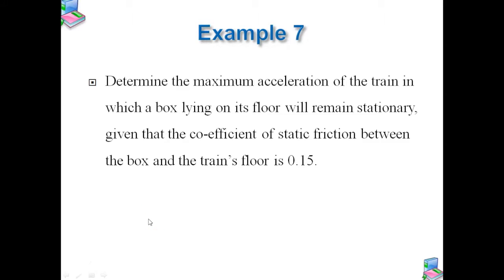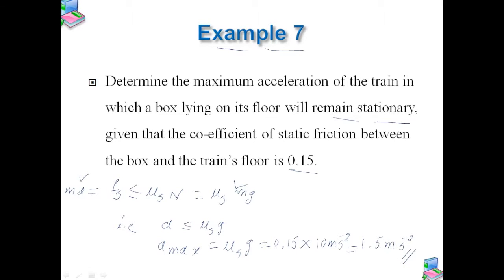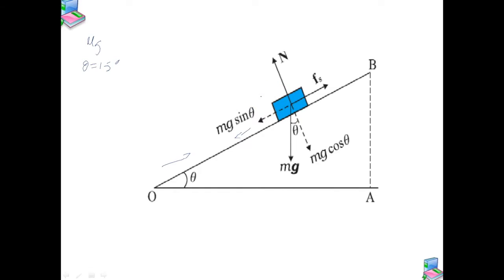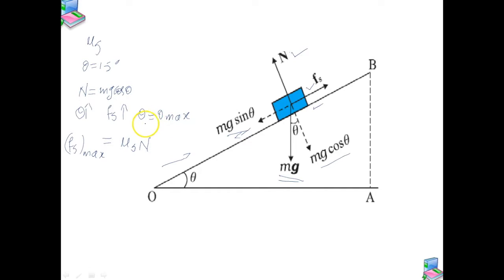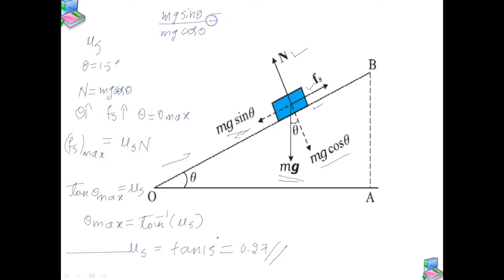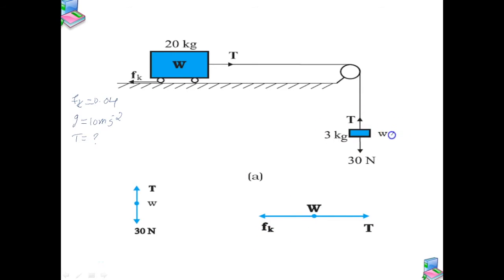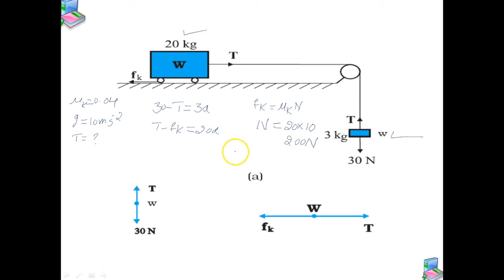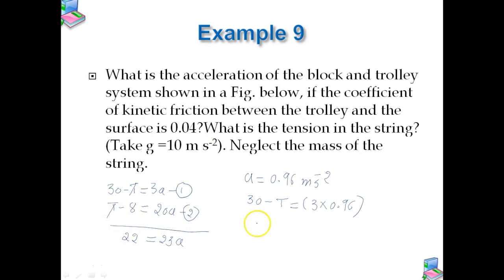Physics Class 11 Chapter 5 Part 10|LAW OF MOTION